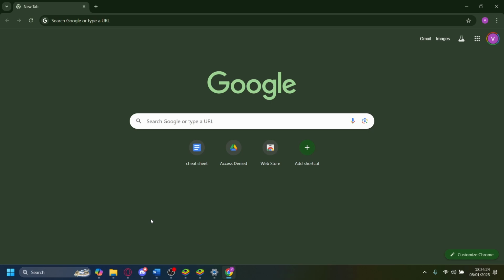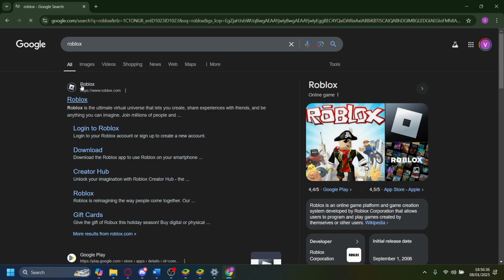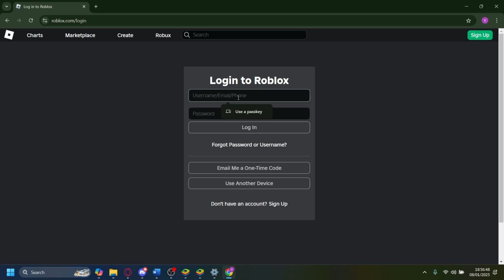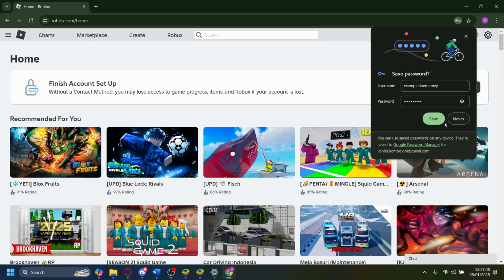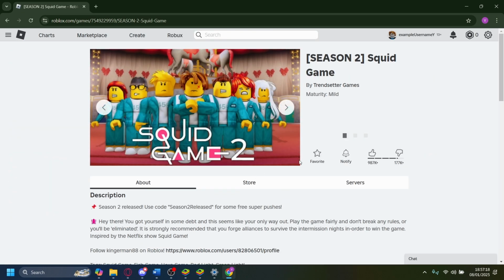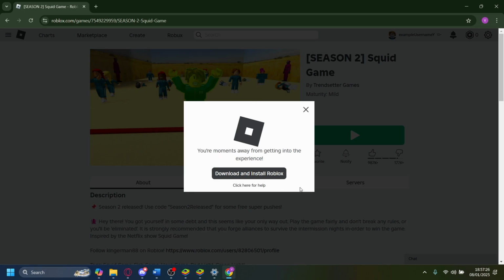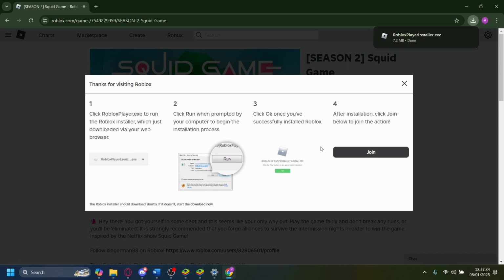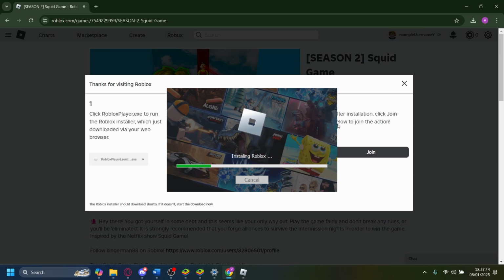How to Download Roblox on Laptop & PC (2025 Guide) 🎮